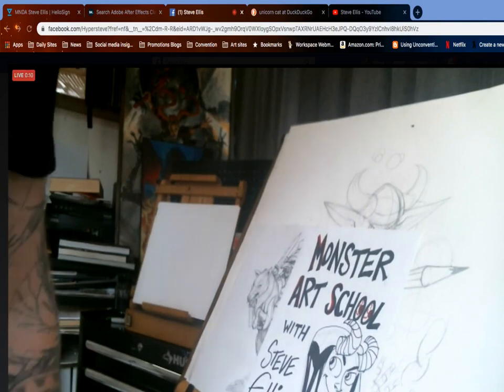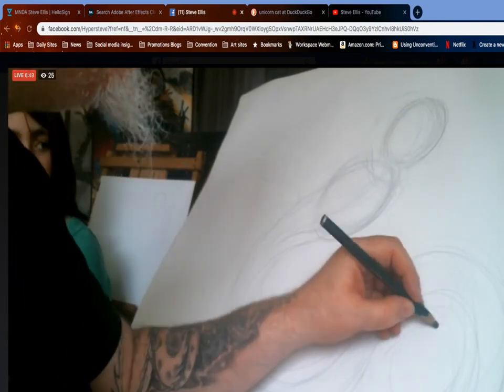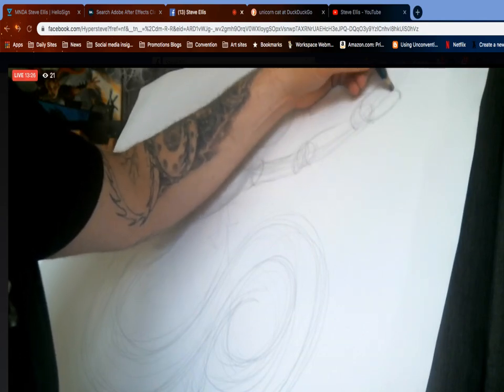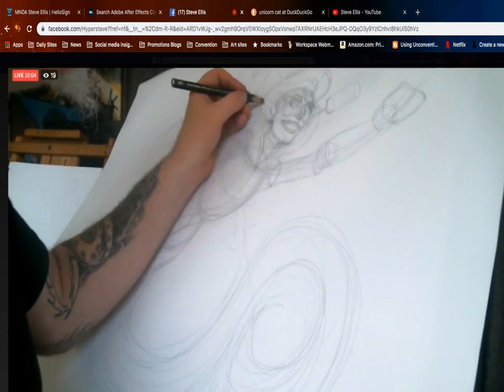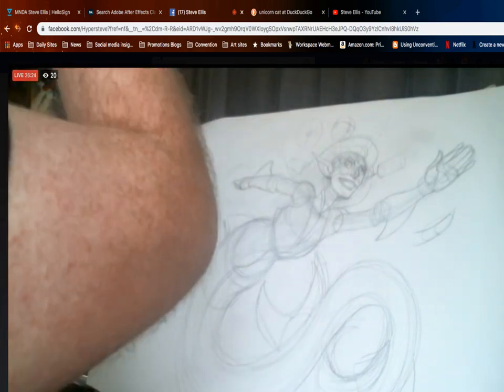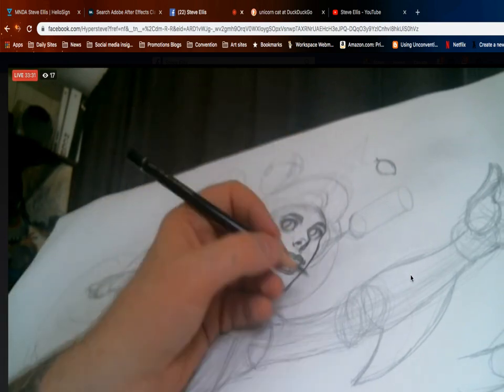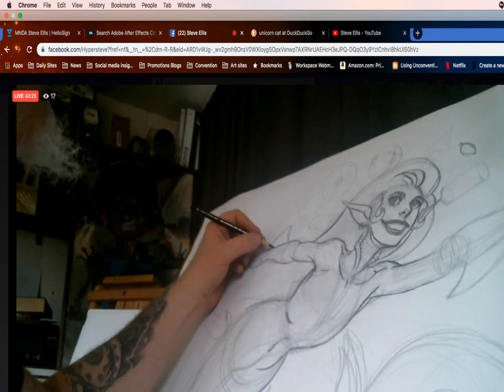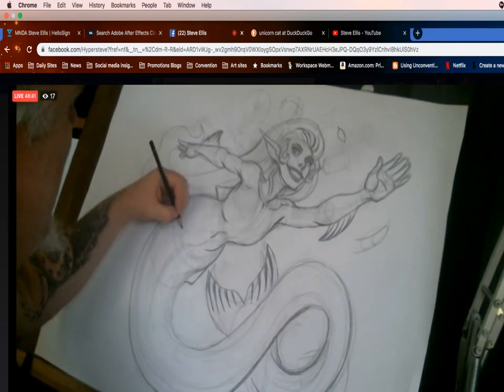Drawing a Mermaid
Come draw a Mermaid with me and Luna!